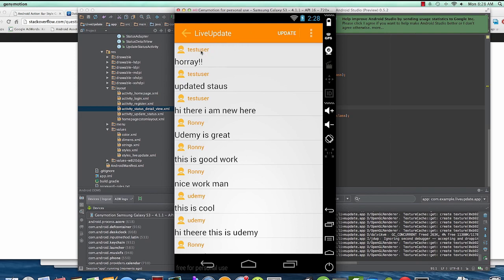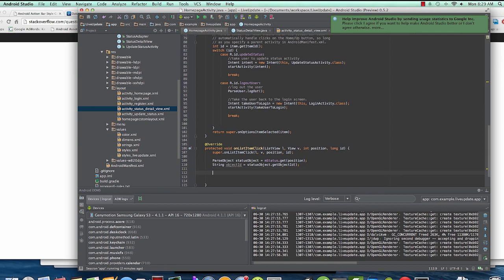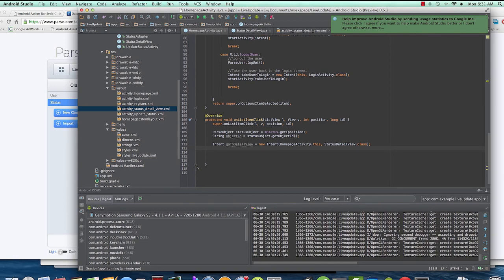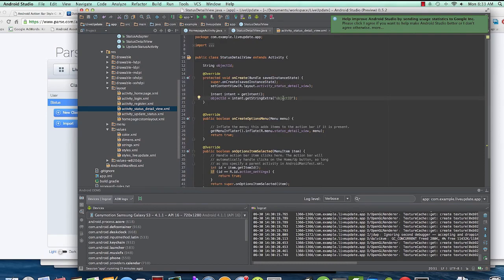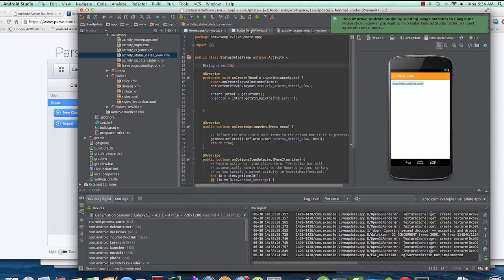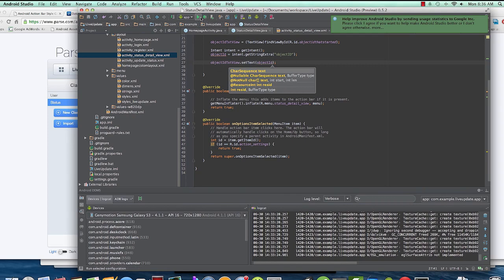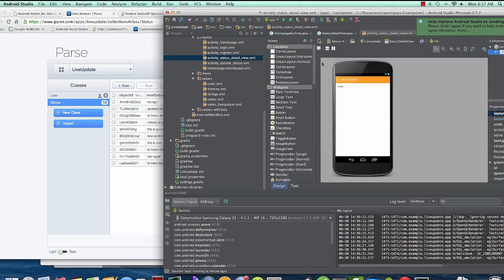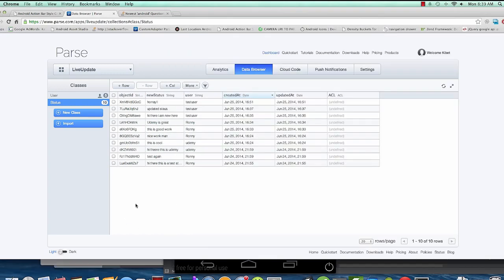On List Item Click : Customizations | Chapter 4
"Welcome to Chapter 4 of our Customizations series! In this tutorial, we'll explore the power of on-list item clicks in your Android app. Learn how to implement custom actions and behaviors when a user taps on a list item in your ListView or RecyclerView. Whether you want to navigate to another screen, display more details, or perform any action upon a click, this chapter will show you the way!"